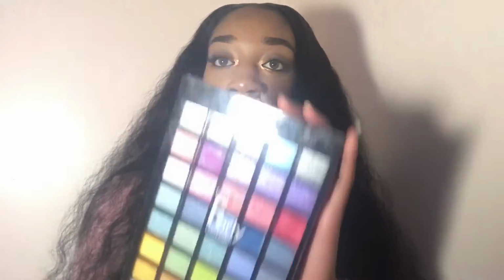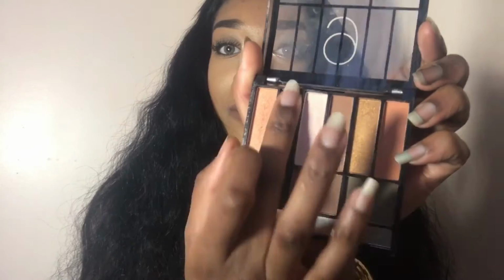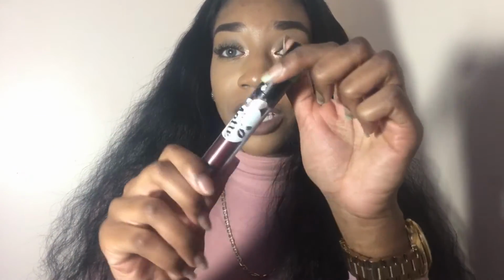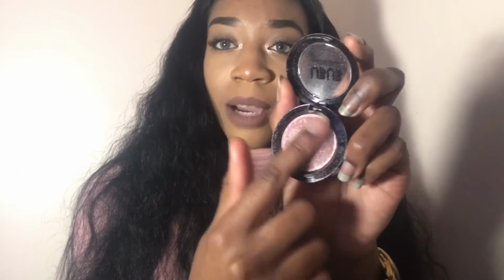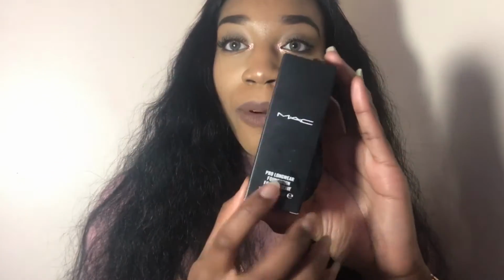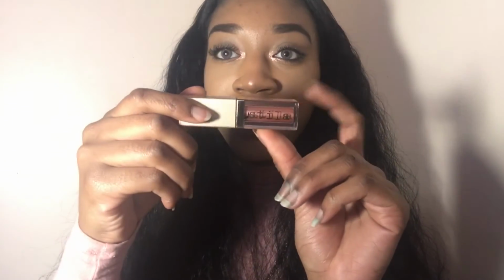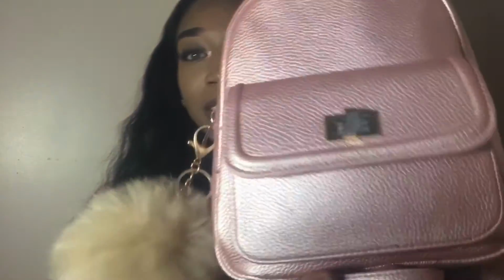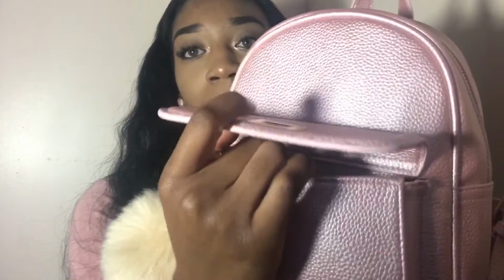Small Collective Haul!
Hi everyone !

I miss you guys! lol today I'm showing you some things I picked up over time. I wanted to show you all what I got and I'm not trying to brag in any shape or form. I just think it's fun to show what you have. I hope you all enjoy this video! Make sure you hit that thumbs up button !

Intro and outro song: Party Next Door: High Hopes type beat